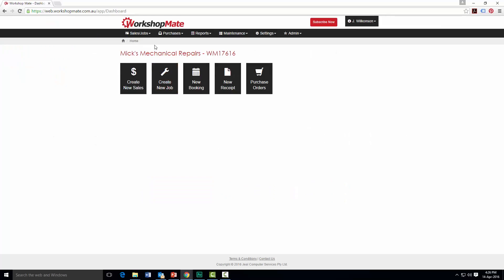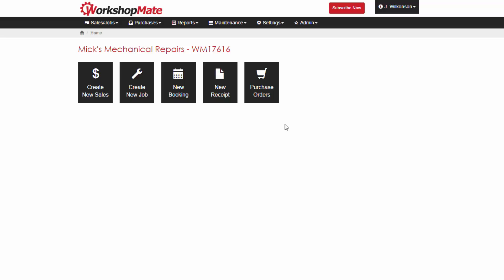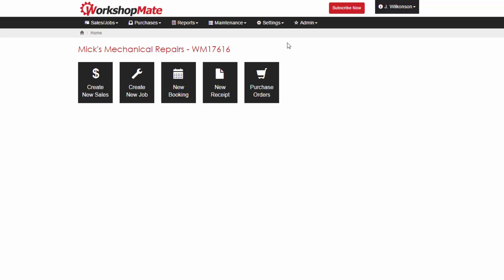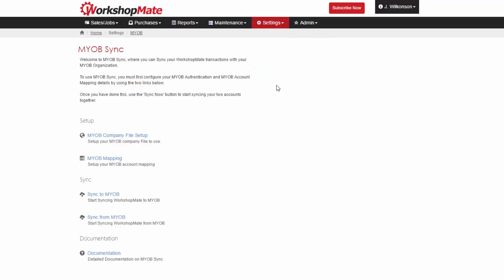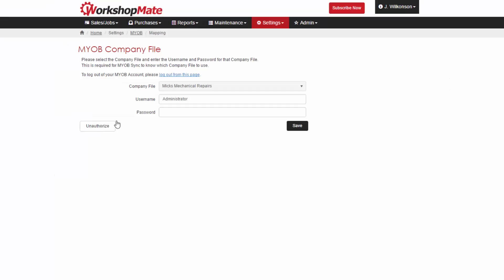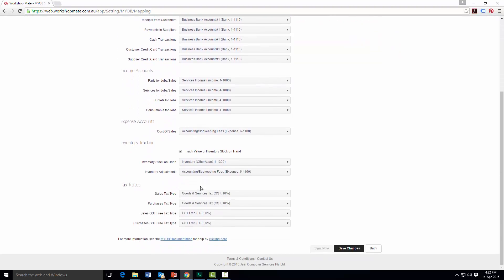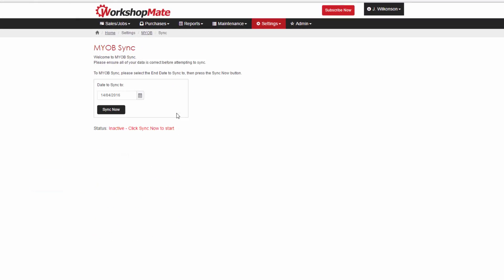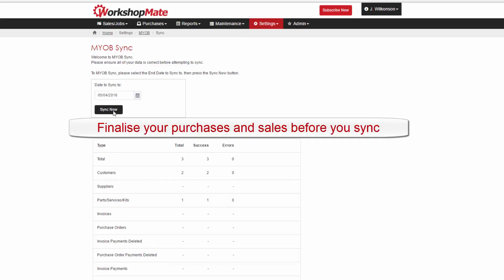How to connect MYOB and Workshop Mate Software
Workshop Mate is a feature packed workshop management software, designed to save you both time and effort, with an easy to use interface, packed full of useful features and free support.
It was developed with the end user in mind, creating a powerful, yet easy to use mechanic workshop solution to assist in the everyday running of your automotive workshop. it includes invoicing, quotes, job cards, bookings, stock control, reminders and more…

Workshop mate is used by mechanic workshops and service centres. It enables workshop owners to provide excellent service to their customers while maximising profits. Workshop Mate helps manage the complete life-cycle of a repair or a service job, from booking the job in, through to quoting, purchase order numbers, ordering spare parts, logging mechanic’s time, stock control, invoicing, and return of the job to the customer.

With MYOB and Workshop Mate you have a complete business system that handles all your everyday workshop management, accounting and cashbooks.

You can sync:

• Items – Parts, Consumable, Service, Kits, Sublets, Prescribed Parts
• Purchase Orders
• Invoices
• Purchase Payments
• Invoice Payments
• Adjustments
• Customers & Suppliers